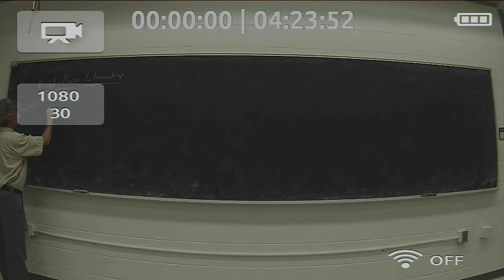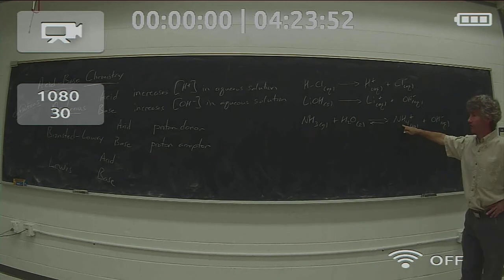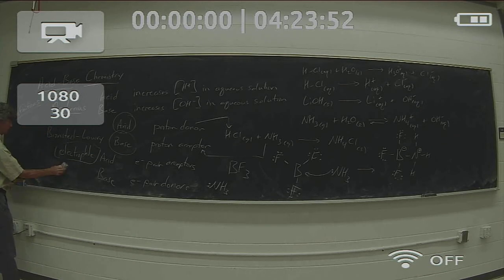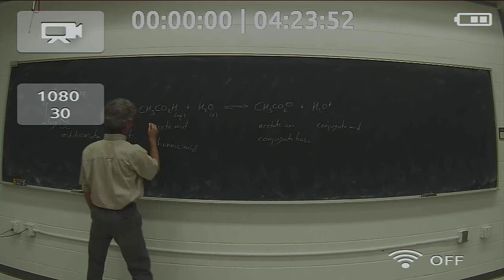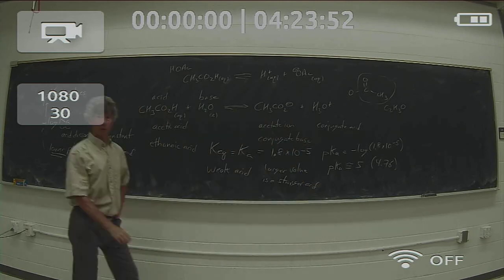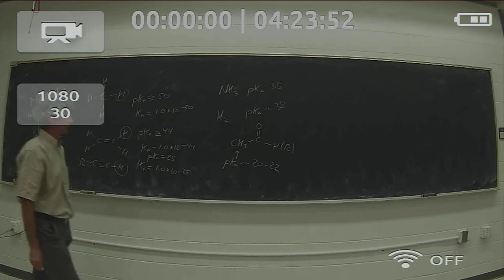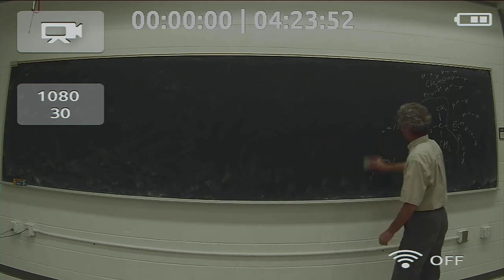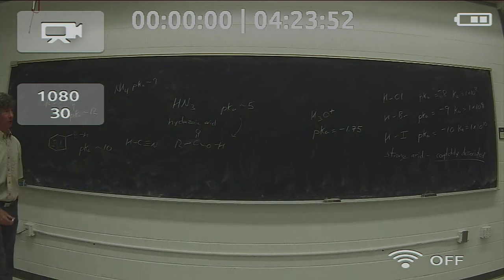Acid Base Introduction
This video reviews the different acid-base definitions that students will have learned in general chemistry and introduces new terms for Lewis Acids (electrophiles) and Lewis Bases (nucleophiles).